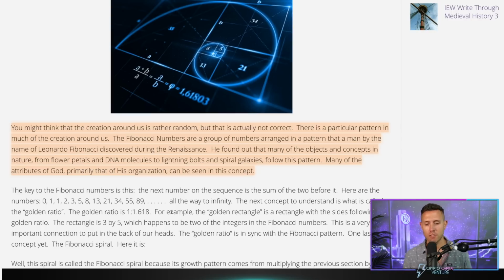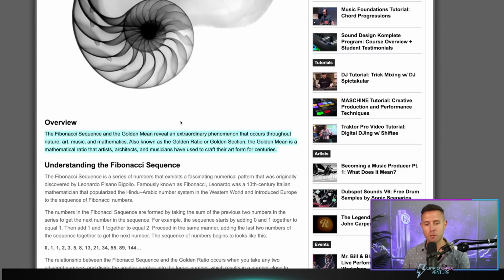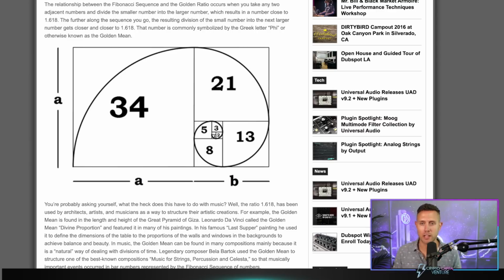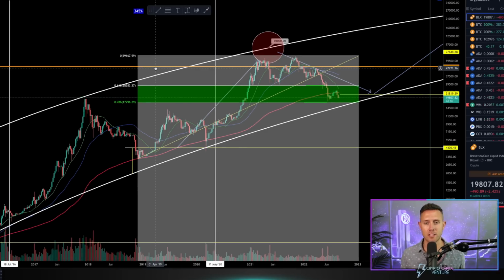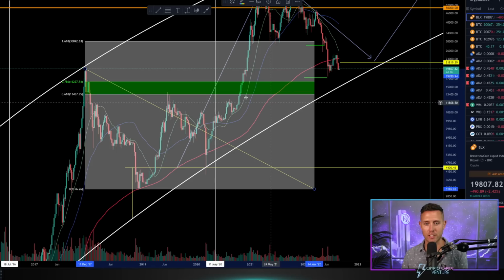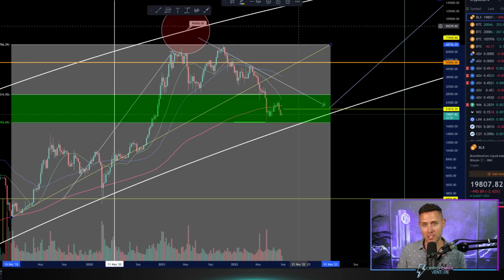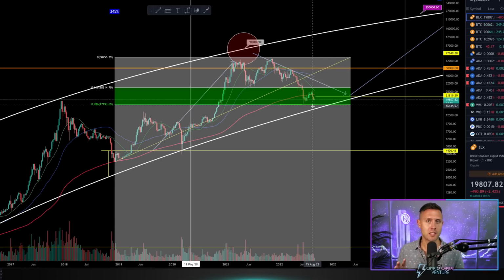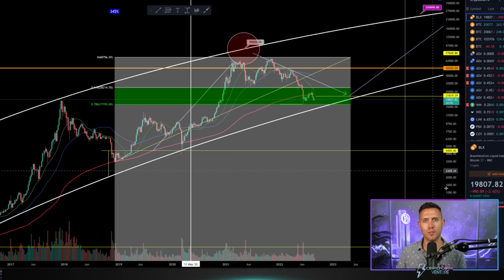This BITCOIN Indicator Predicted EVERYTHING! (Using The SECRET Fibonacci)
Intro 00:00
Charting Fibonacci retracement 2:00
Defining the fibonacci retracement 3:00
Pay ATTENTION to these areas 5:45
Working in real time! 6:45
Predicting crypto bull markets 7:00
Predicting crypto bear markets 8:40
This Bitcoin prediction has played out 10:45